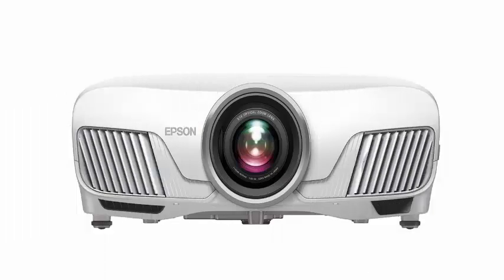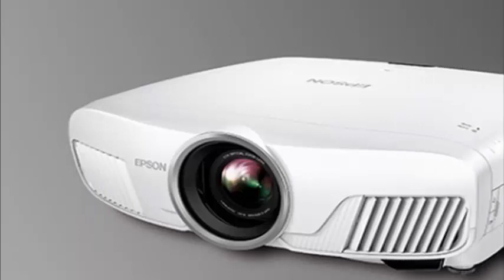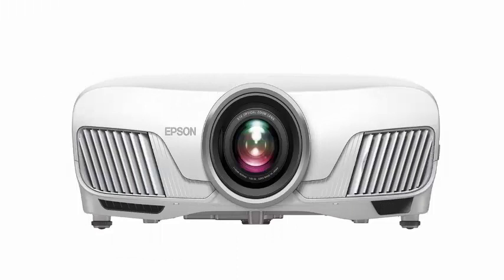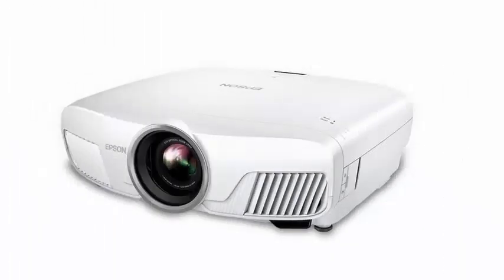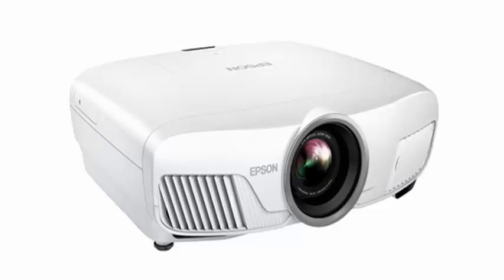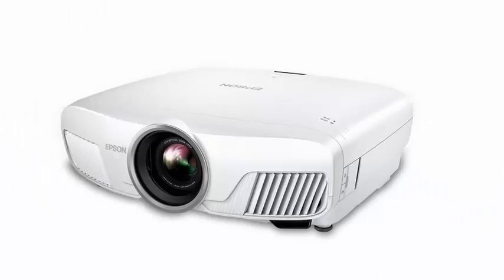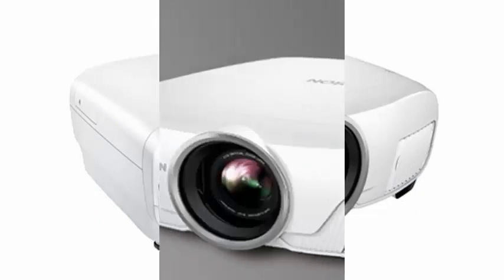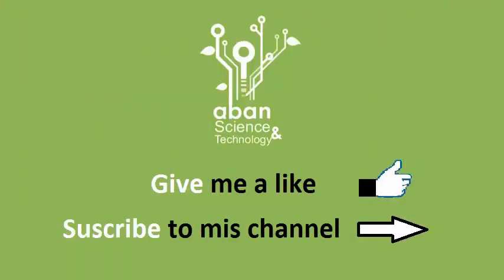Epson introduced the latest LCD projector recently the Home Cinema 4010 has 4K for $ 2,000.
Epson recently introduced this Home Cinema 4010. Like the BenQ HT-2550 projector that we reviewed earlier this year, it is doing some trick to reach that 4K resolution number. Although Epson uses three LCD screens instead of DLP, it still applies the "pixel shift" to the output of three 1080p microdisplay. I have not seen this projector or its Pro Cinema 4050 brother a little more expensive presented at CEDIA, but in my experience, it is very difficult to distinguish it from the native 4K projector technology in practice.

The 4010 Home Cinema is ready for HDR10 and has a contrast ratio of 200,000: 1. The HT-2550 is available for $ 1,500, while Optoma also has a 4K DLP projector that adds Amazon Alexa and the Google Assistant that costs $ 1,700. One thing to consider is if you are sensitive to the "rainbow trail" effect that some people notice with DLP projectors, that should not be a problem here. Of course, if you demand every pixel of 4K technology, there is always Sony's SXRD technology, available in projectors that start at prices as low as $ 5,000 or so with the newest models on the way.